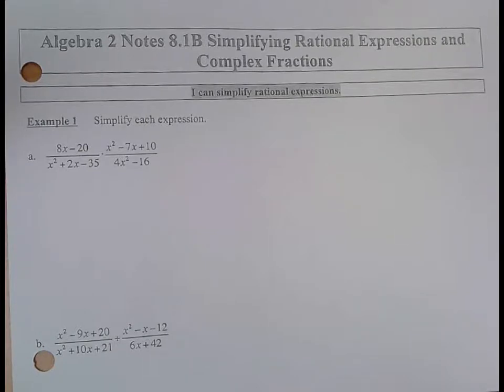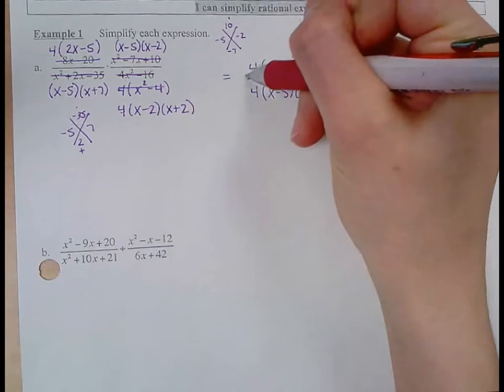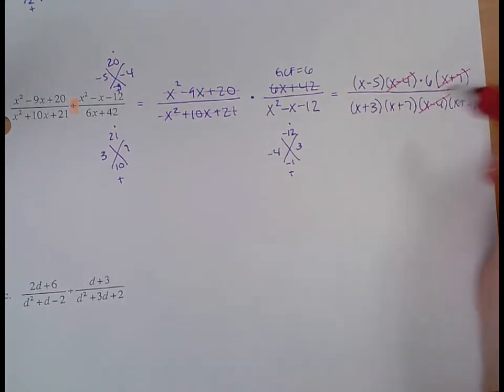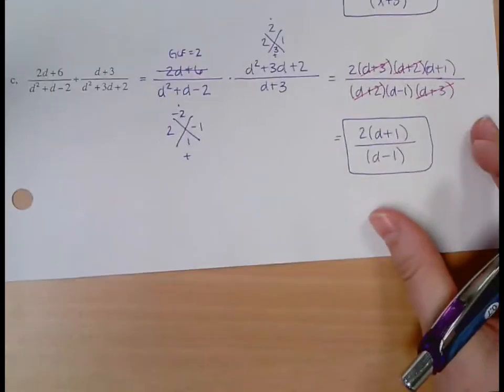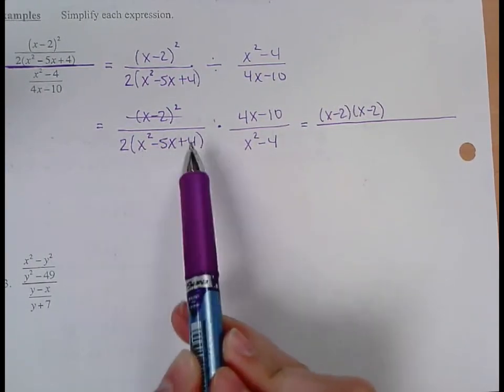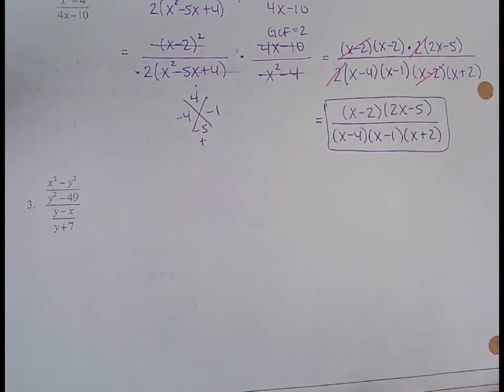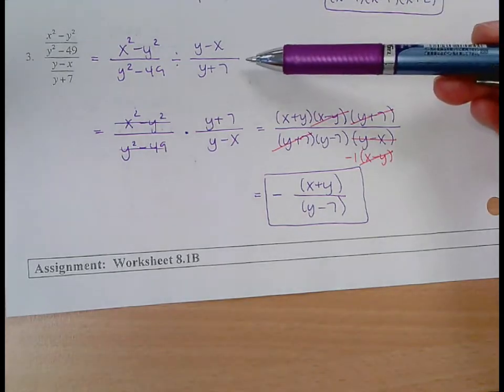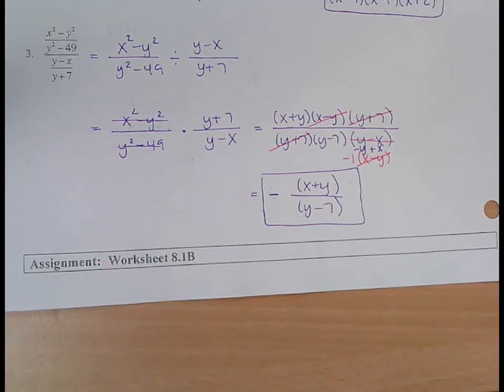Lesson 8.1B Simplifying Rational Expressions and Complex Fractions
Algebra 2 Lesson 8.1B Simplifying Rational Expressions and Complex Fractions